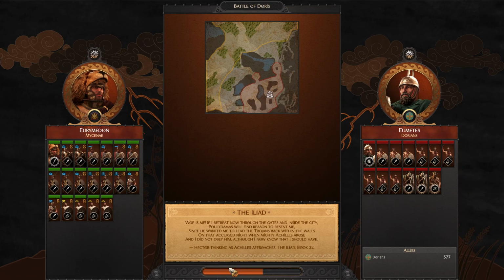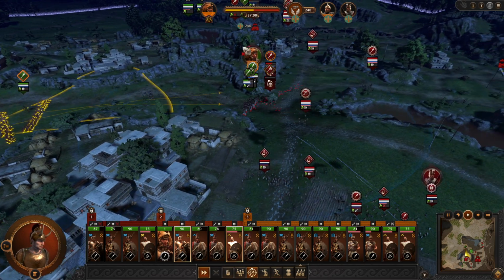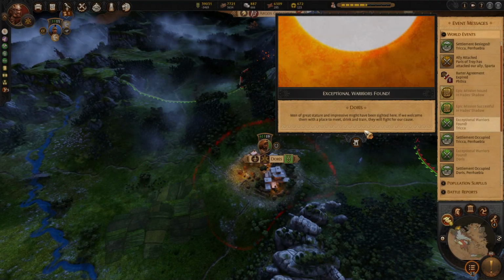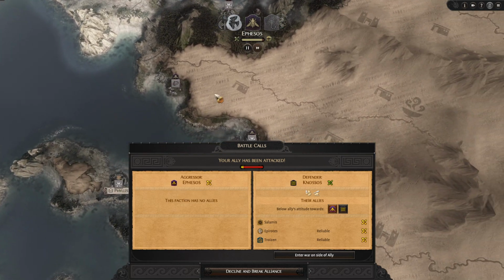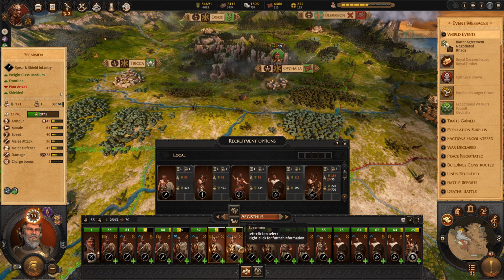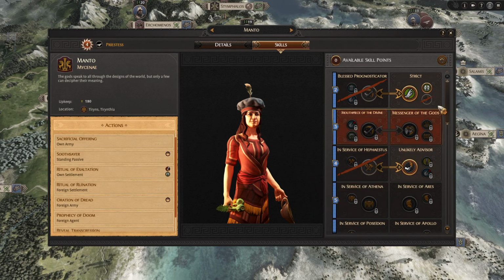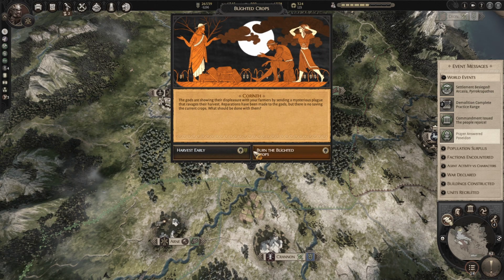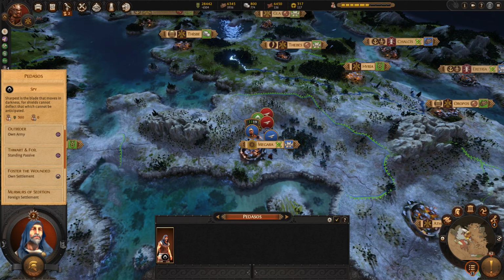Total War Saga: Troy - Agamemnon Campaign, A Restart - Ep 20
Time to go back to Troy and restart our campaign with Agamemnon!

I trust in Creative Assembly's ability to make good games but for whatever reason they can't seem to be putting it all together into a great experience. But without delving deeper into their business, there's always something great to be found in any of their titles and that's what we're here to do. Let's see what this great landscape where the gods play with mortal souls feels like.